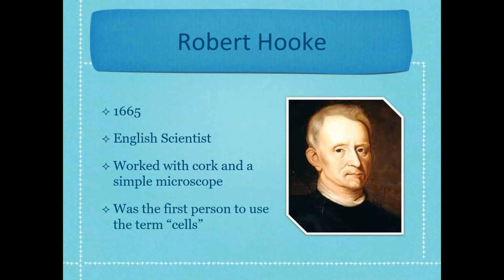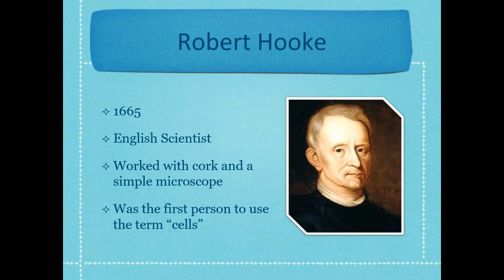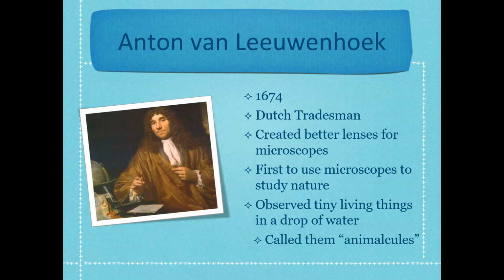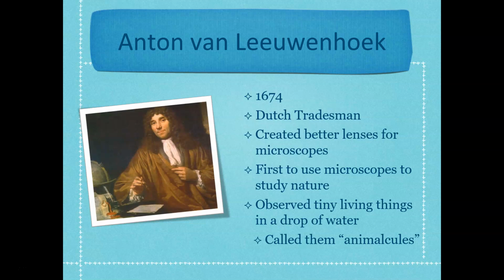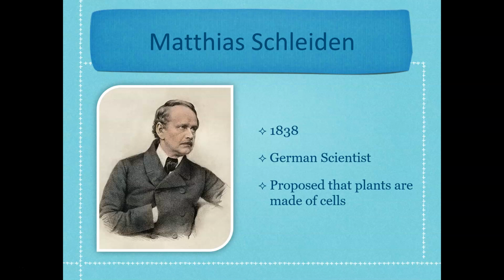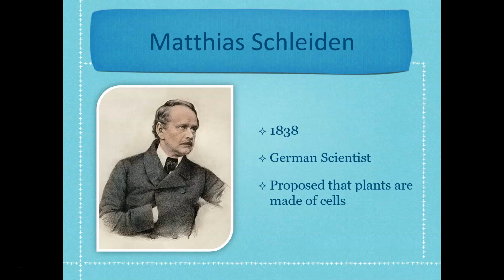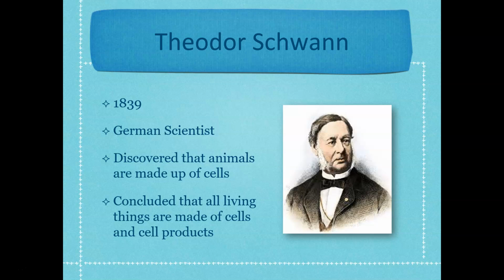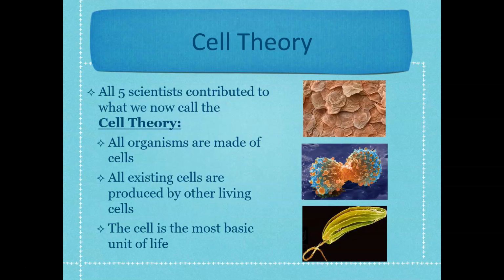Cell Structure Part 2 SB